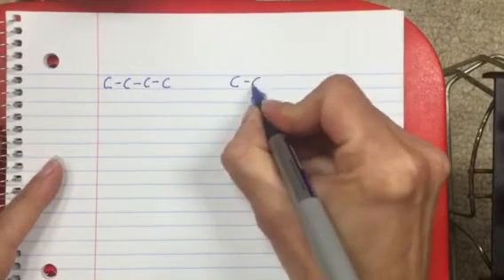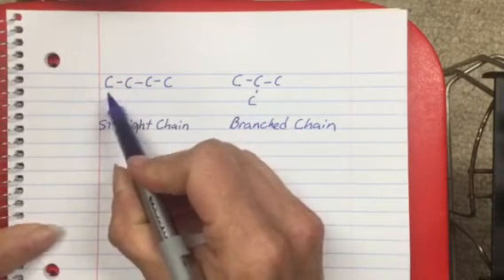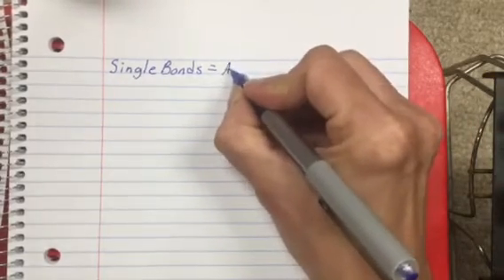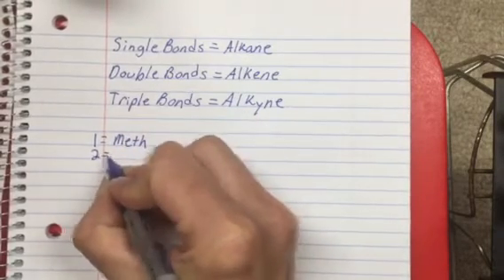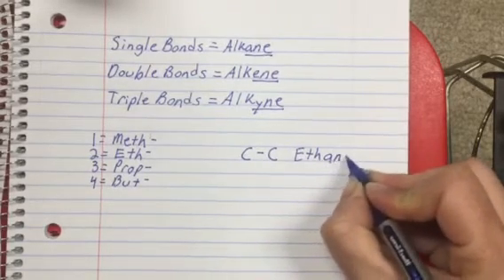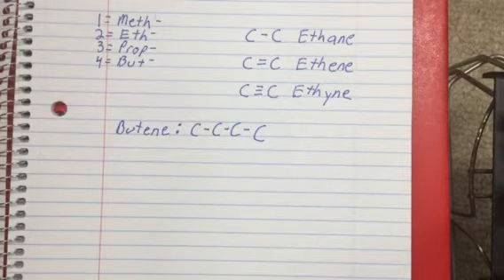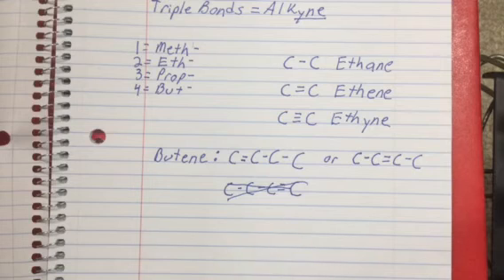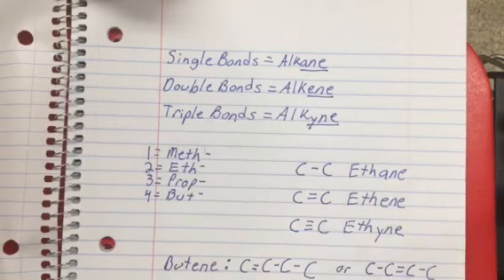Straight chain hydrocarbons